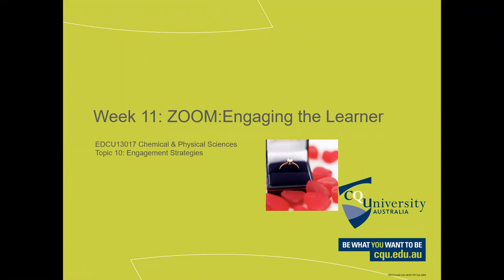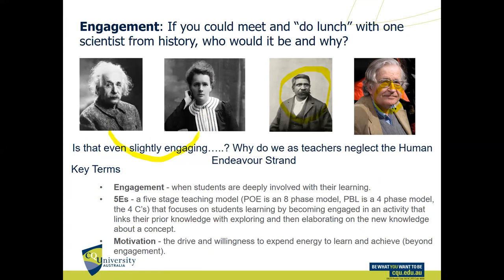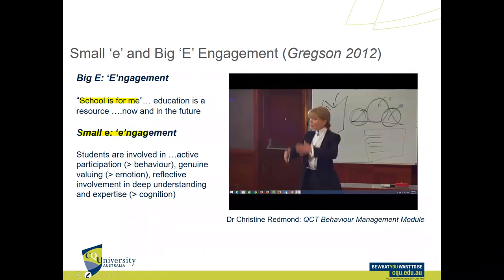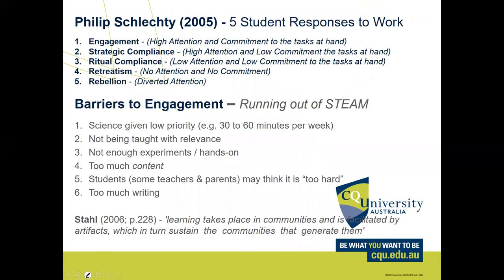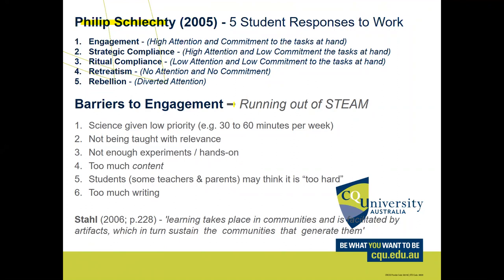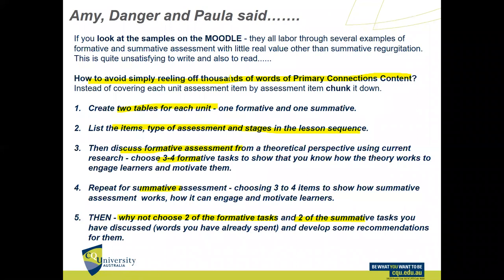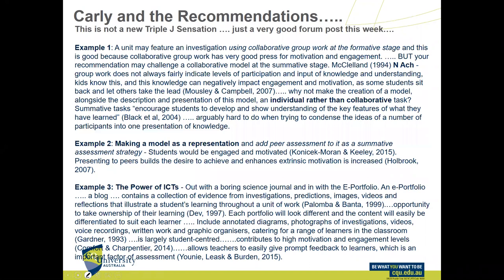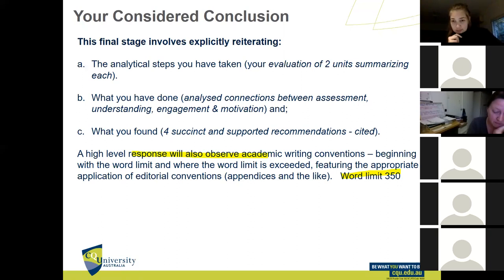ZOOM Topic 10 2018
Assessment in Science